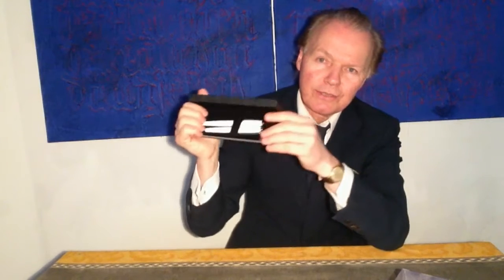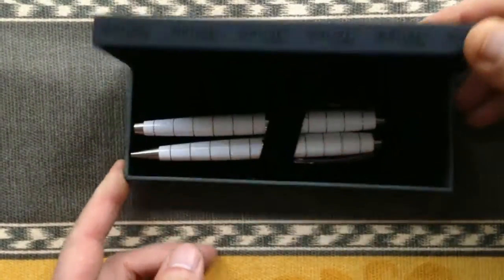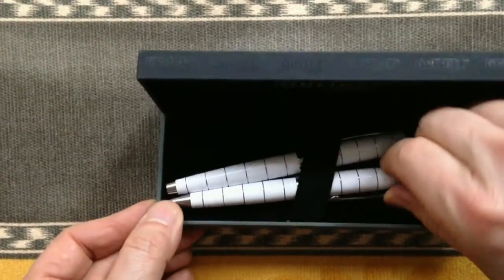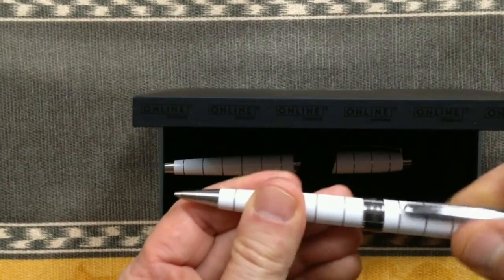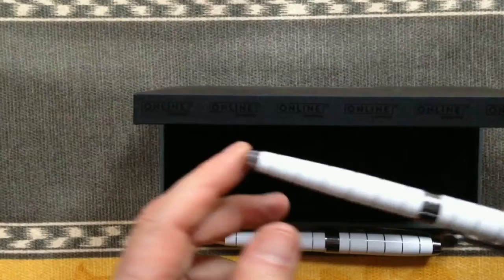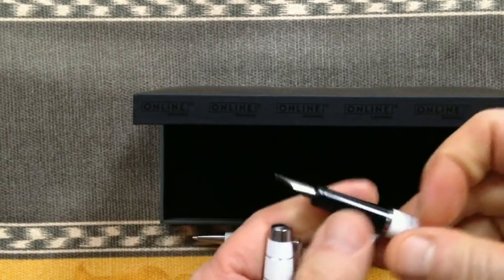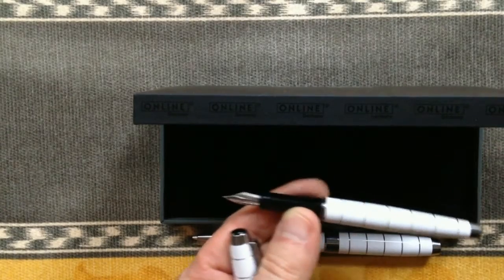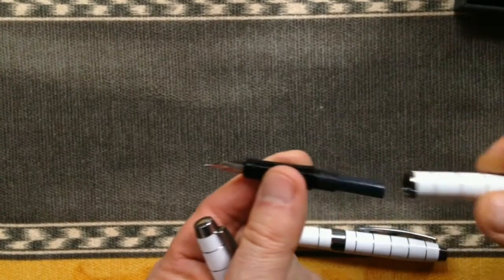ONLINE Fountain Pen Ballpoint Set